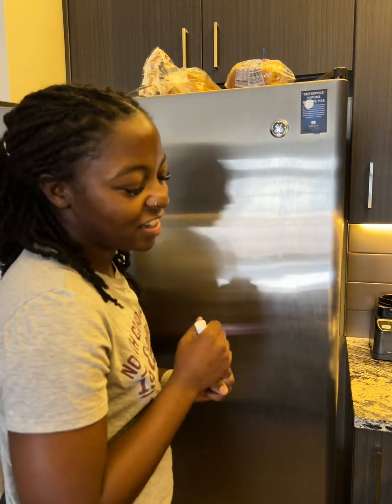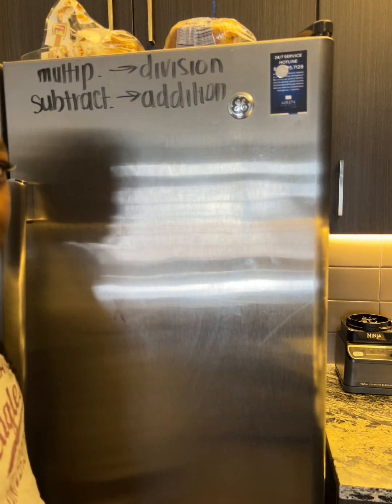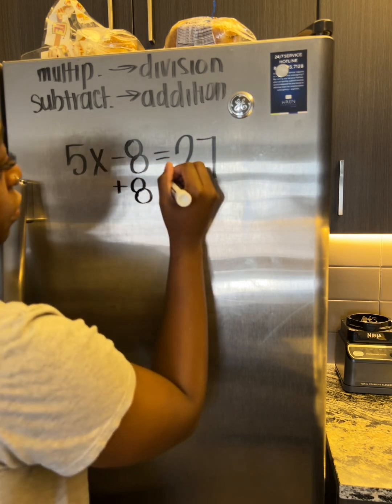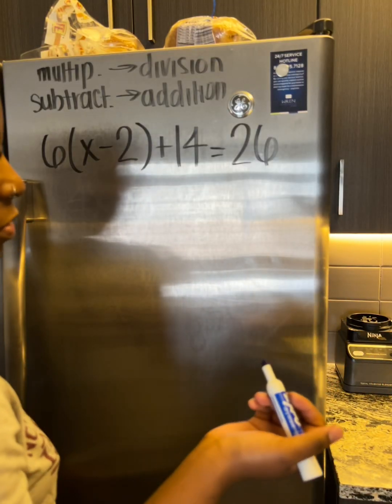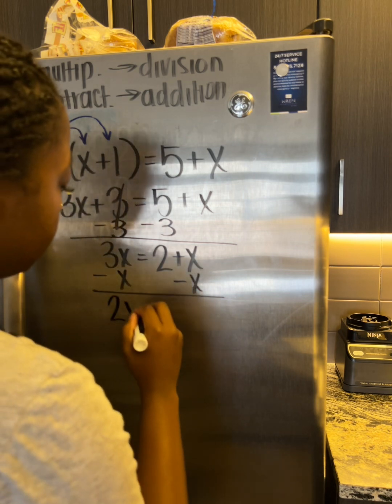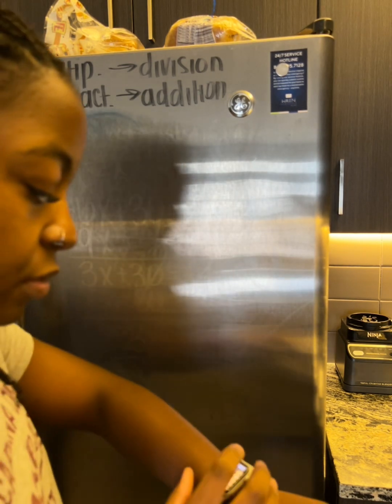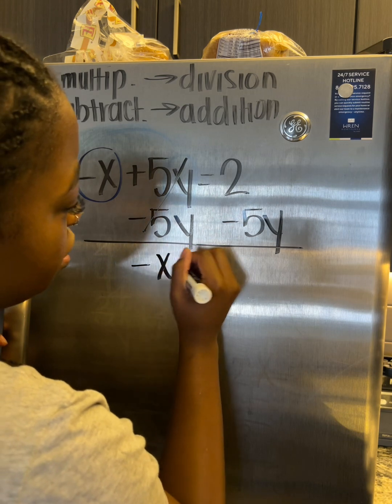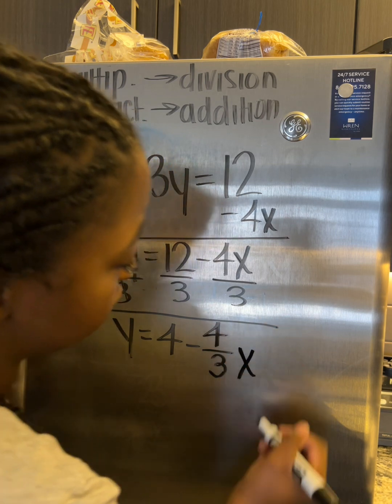Equations, Apples, & MADEA??: The Best Equations Video You’ll Ever See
In this video you will learn:
Multi-Step Equations
Two- Variable Equations
… and maybe more!!